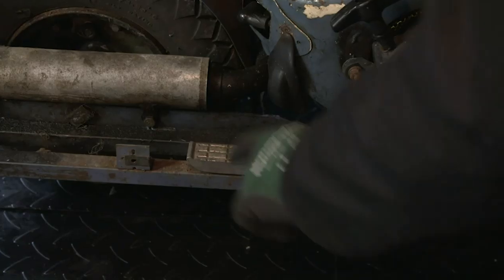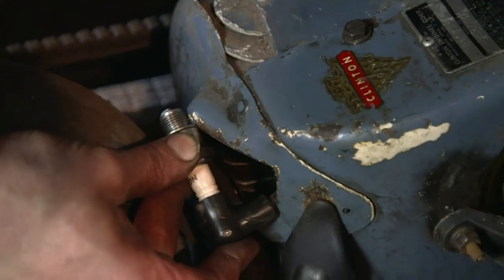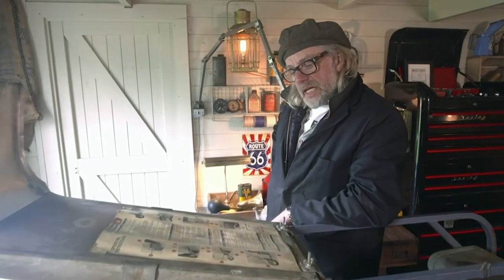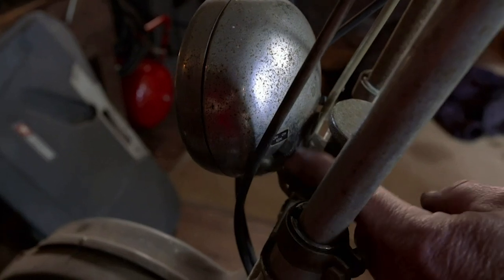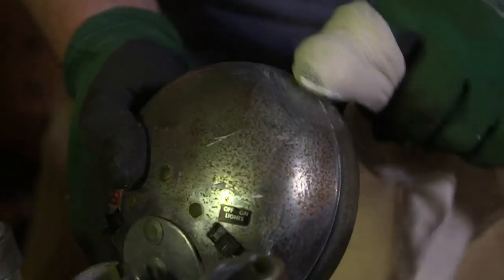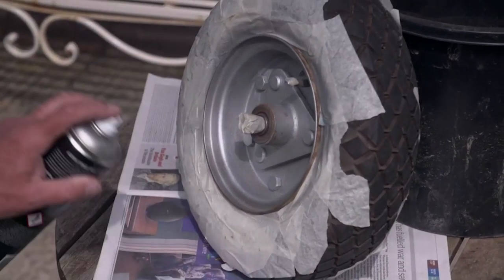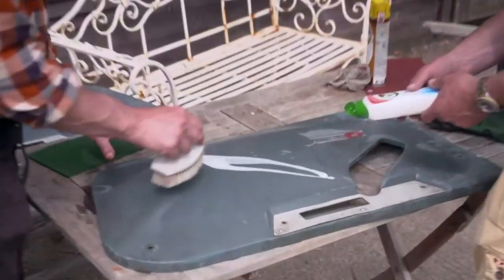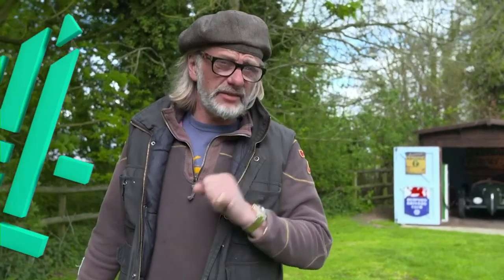A Suitcase Transforms Into a Motorcycle! | Find It, Fix It, Drive It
Henry and Sam try their luck with restoring a 1960s American Centaur bike!